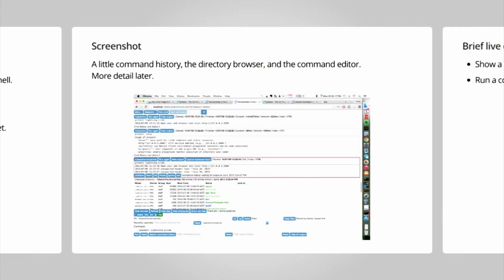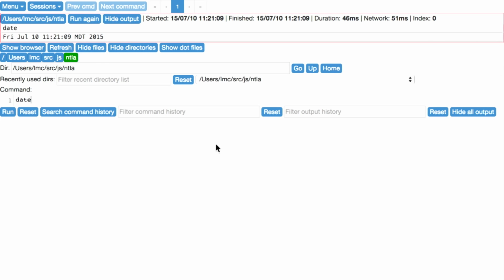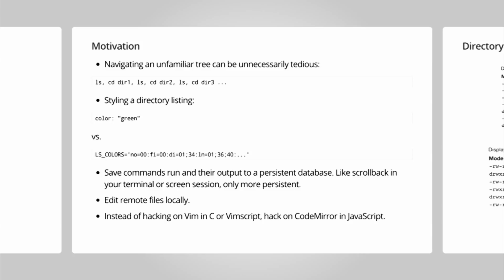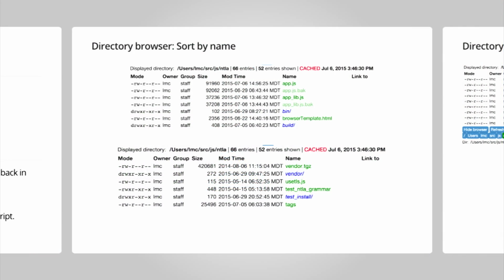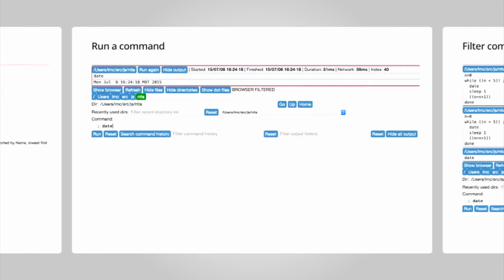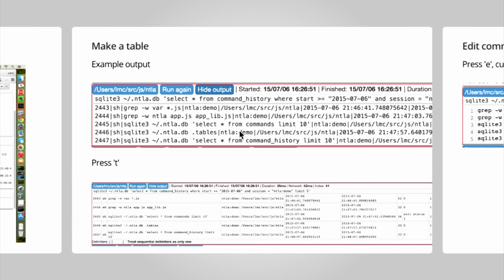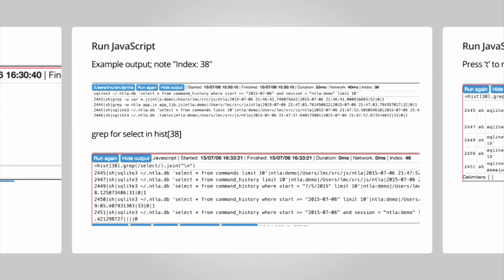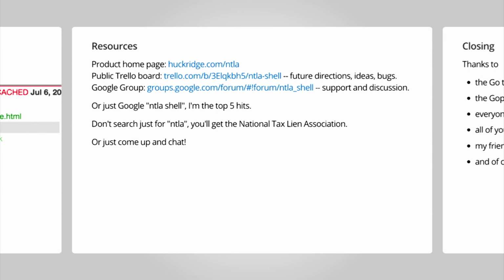GopherCon 2015: ntla: Never Type "ls" Again - Larry Clapp